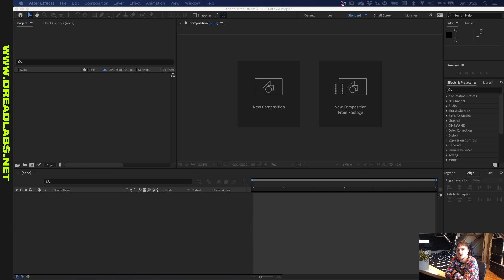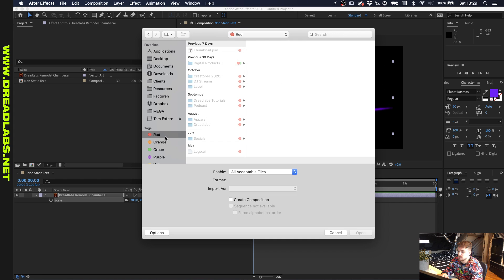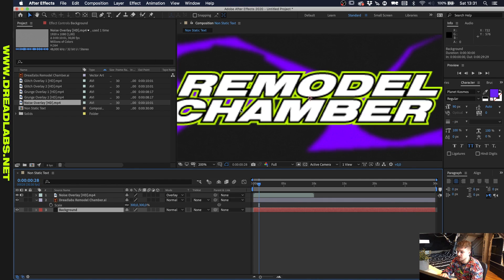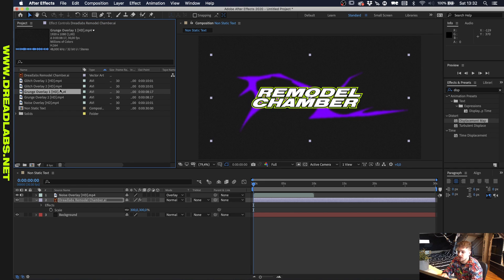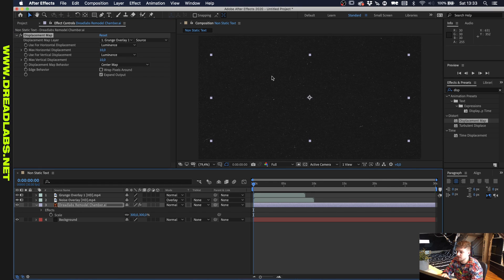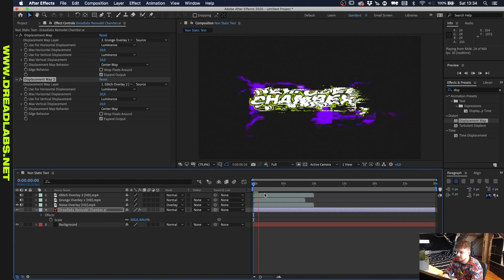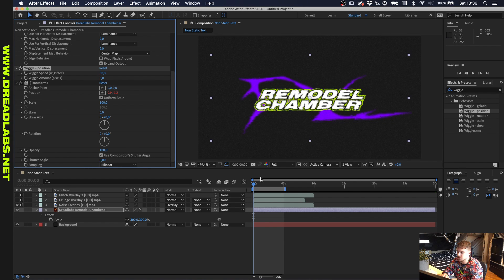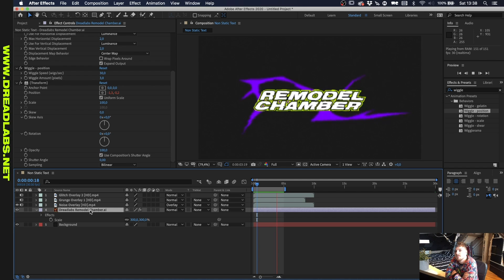How to make your text animations more dynamic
By using glitch & grunge video overlays, I give my text that subtle dynamic effect that makes it ever so slightly more interesting than looking at a non-moving screen.

00:50 - Noise / Grain Overlays
02:13 - Displacement Maps
05:44 - Wiggle Position / Subtle Shaking Text